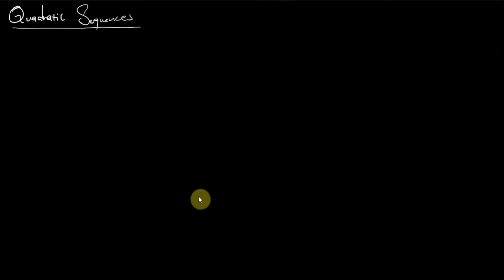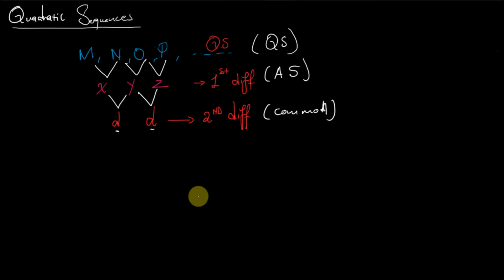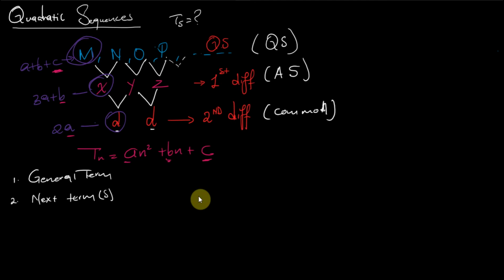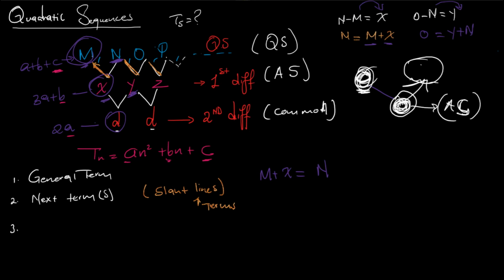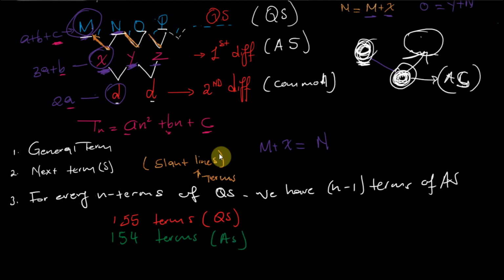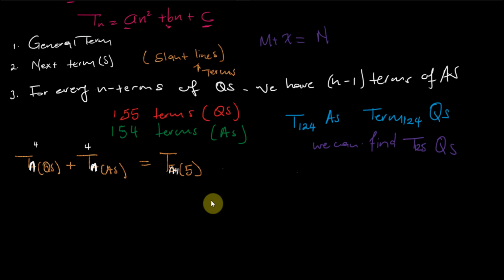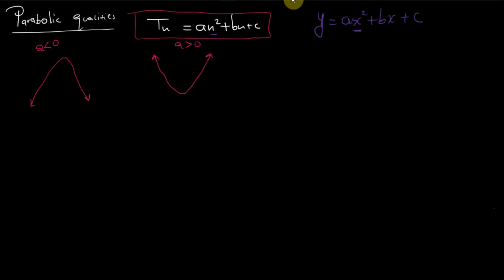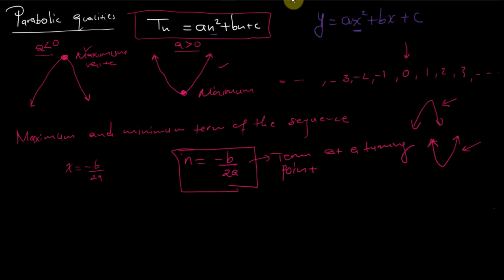Quadratic sequences Introduction video